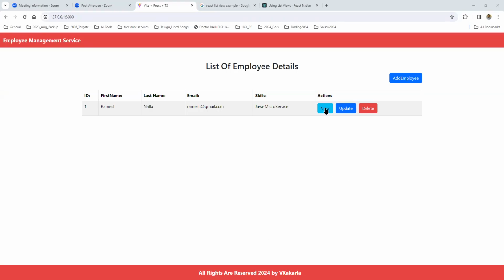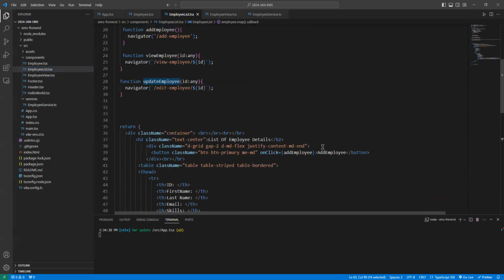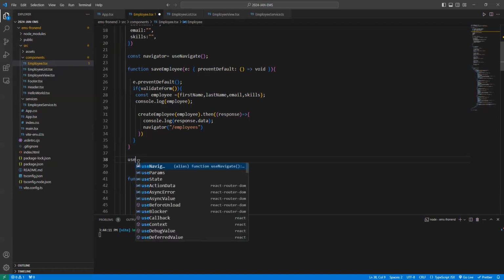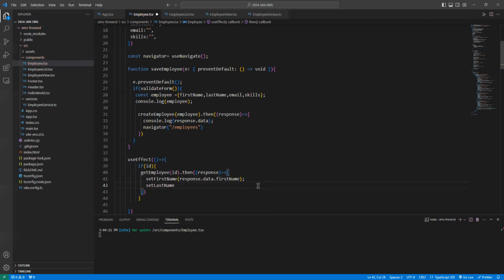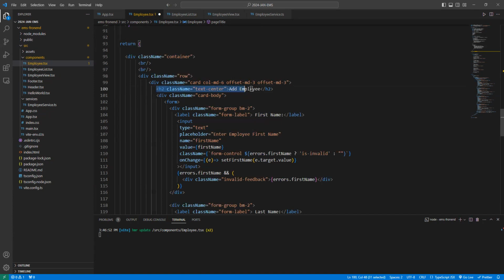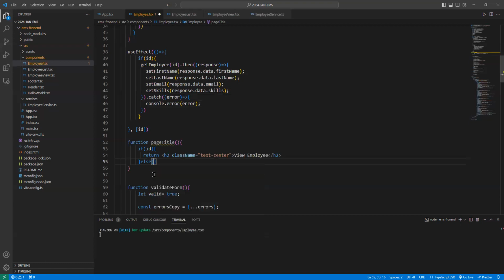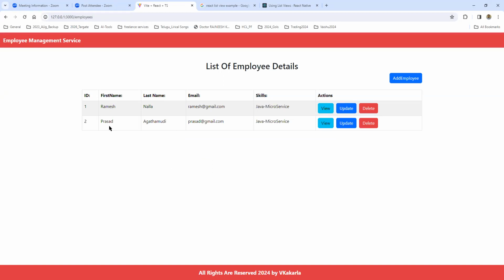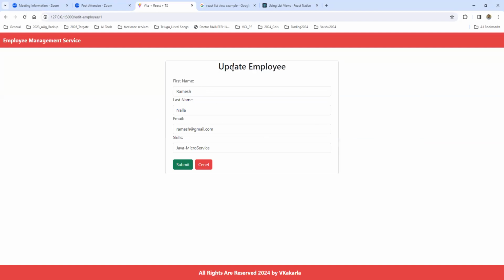2024 ReactJs18 + TypeScript With SpringBoot CRUD Operations - Part27